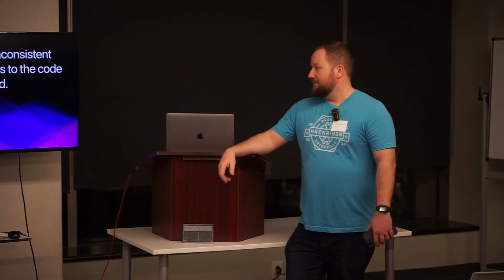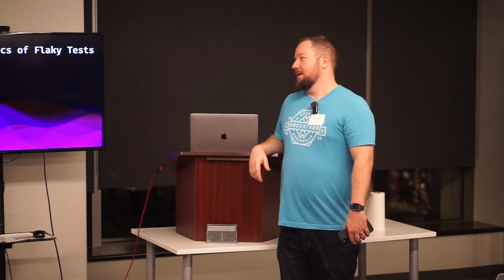Detecting Flaky Tests: Increasing Trust in Your Test Suite by Andrew Lechowicz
This video was recorded at the 5th HackGreenville Nights on February 25th, 2025. for more details.

Thank you to SynergyMill and Andrew Thompson for providing recording equipment!